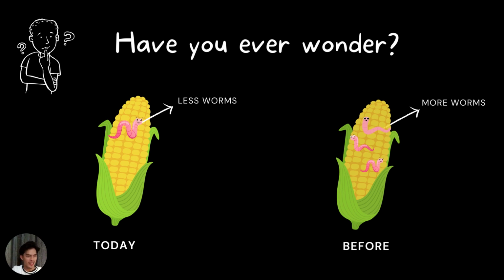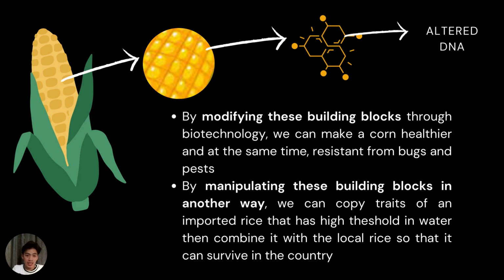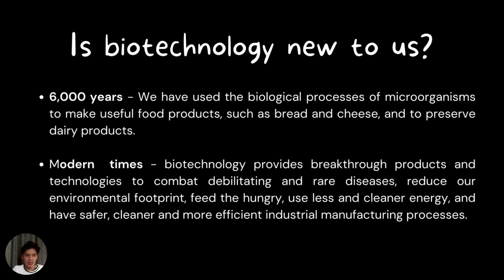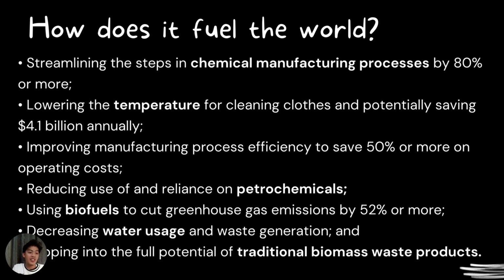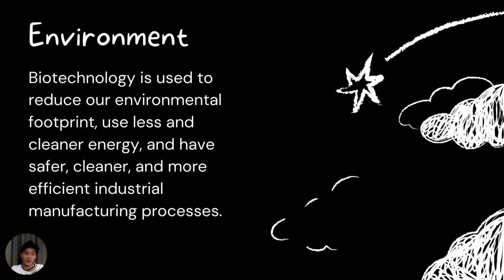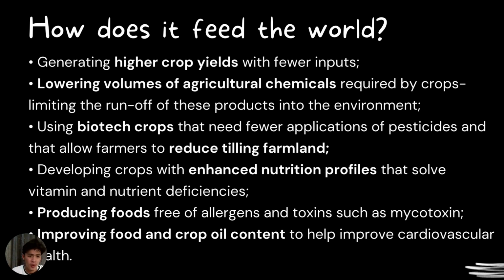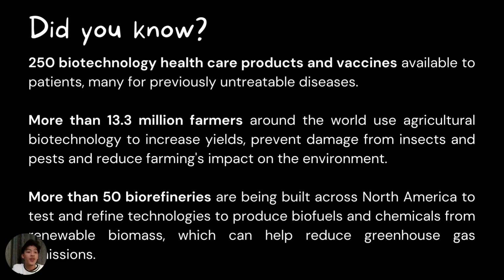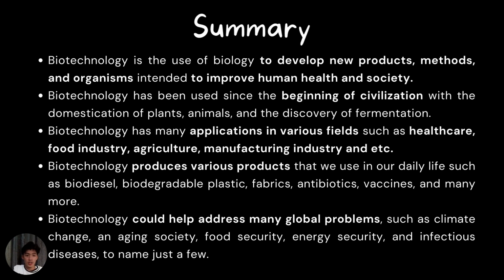Biotechnology - MEGABON, MJ S